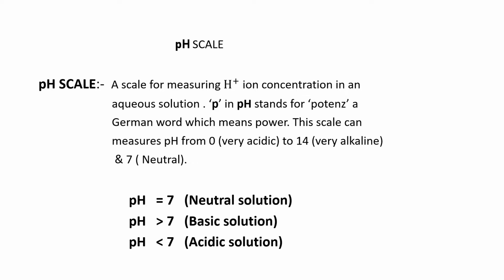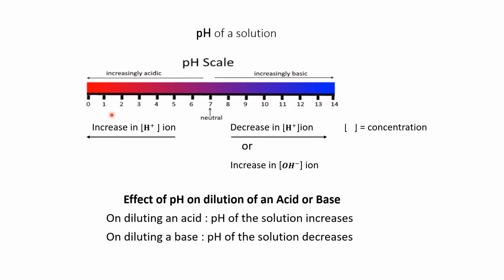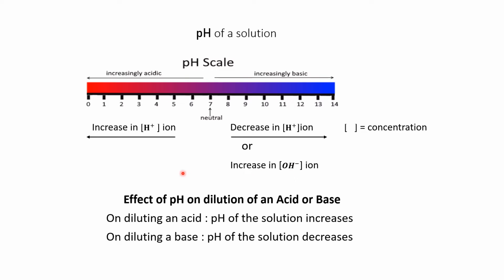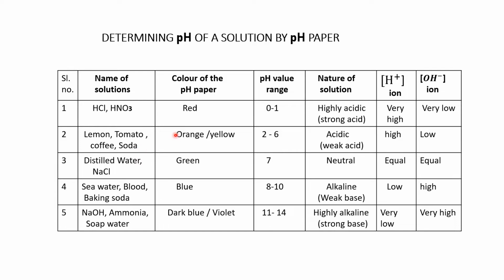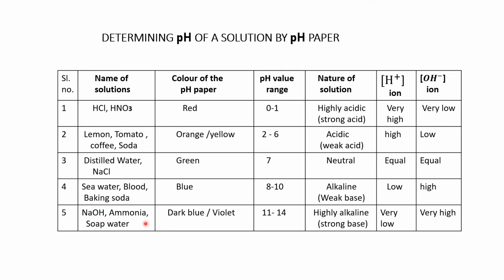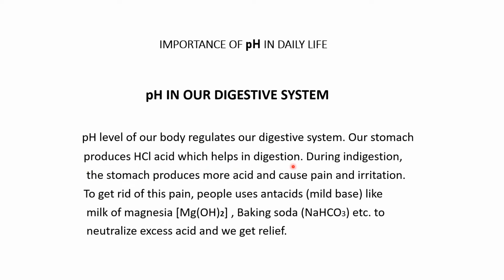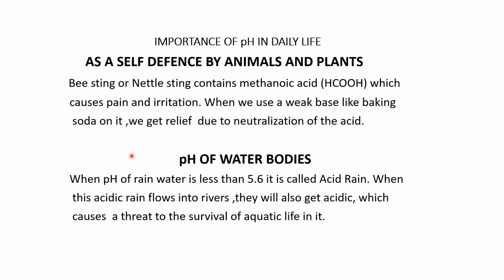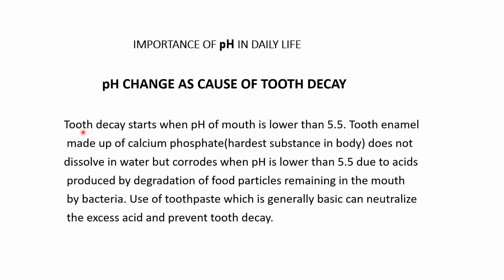Lecture-XI/pH and its importance in daily life/Acids,bases & salts